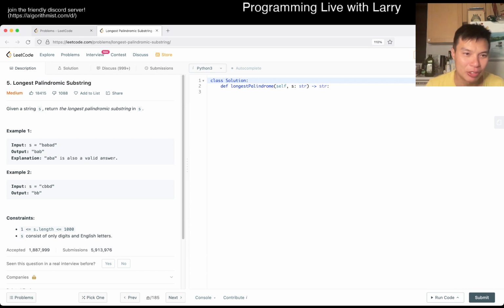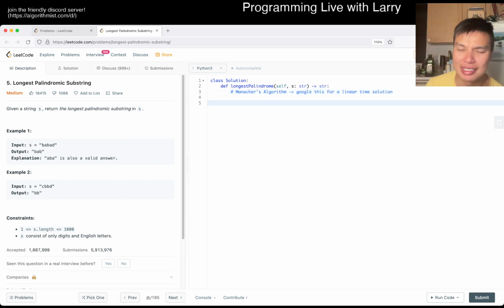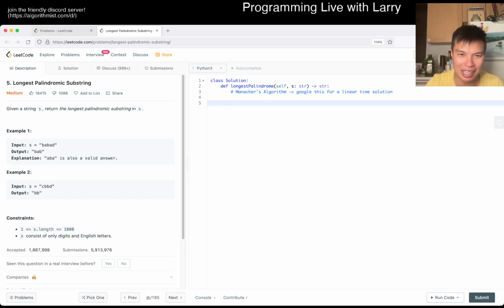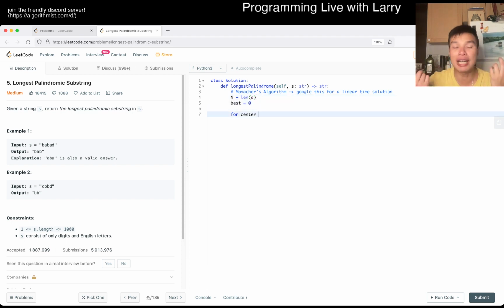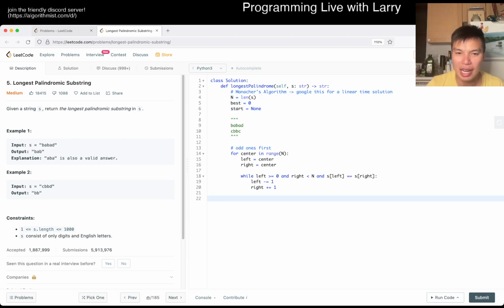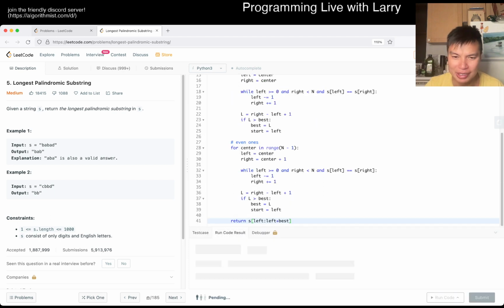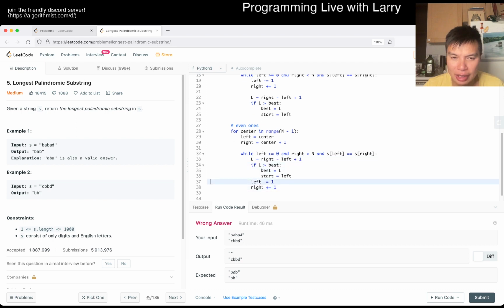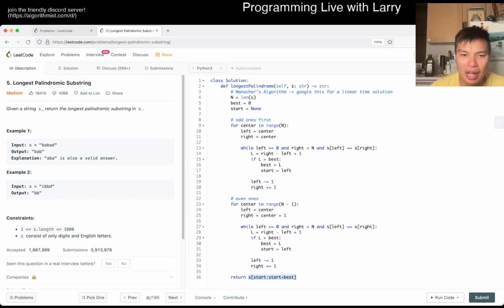Daily Leetcode #807: Jun 16, 2022 - 5. Longest Palindromic Substring